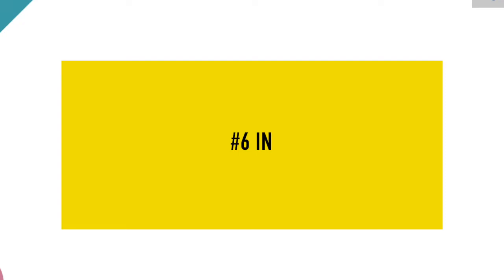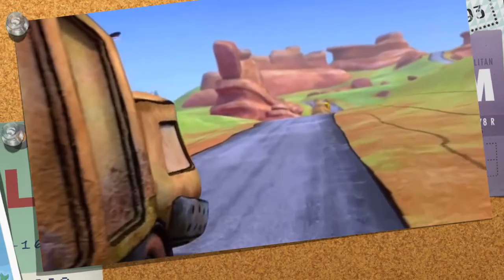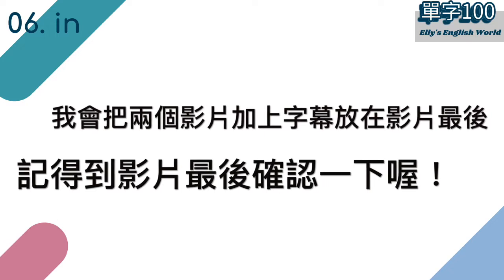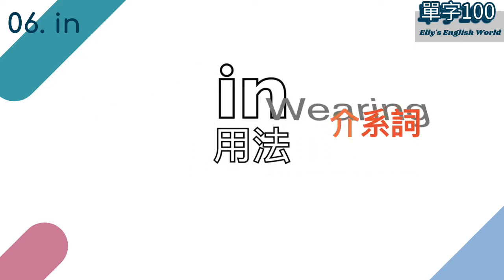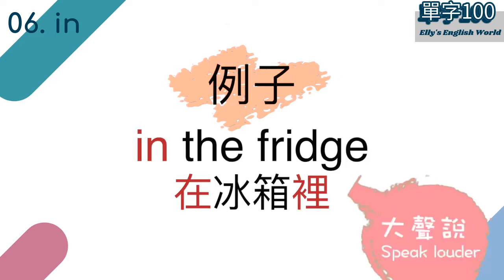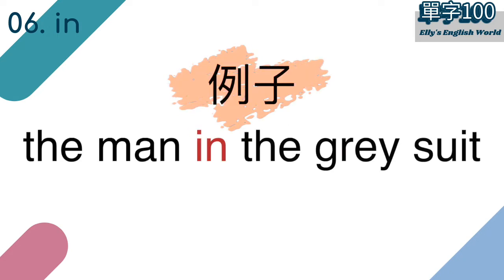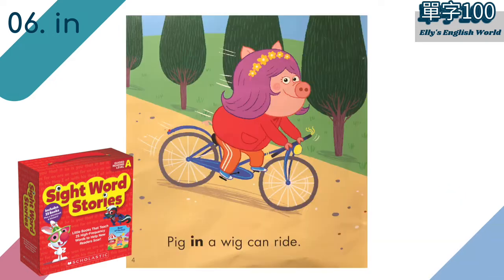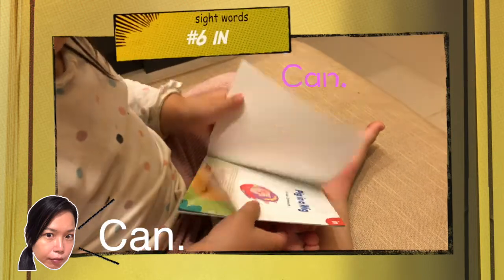【附遊戲卡】幼兒園單字100『#6 in』[聽Elly學英文][in發音][in用法][sight word][親子英文][必背單字][幼兒園美語][幼兒園必背100個英文單字]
Sight words? 視覺詞Sight word，是一些常見的英文字，一般會鼓勵兒童記憶這些字，讓他們可以在不用任何拼讀技巧的輔助下，可以認這些字。 兒童認得sight word的好處是在接觸閱讀時，閱讀內容前就已認得其中大部份的單字，因此兒童可以專心的在教材的內容以及理解，而不用為了要對每個字進行拼讀解碼而中斷閱讀。簡單來說～要能會閱讀必須先學會sight words. 常見的sight words 有 I, you, he, she, the, a, of…等等。爸爸媽媽先學會這些sight words後能和孩子一起做英文繪本的親子共讀。
另外在每支影片的最後，Elly會帶大家玩一個親子共學遊戲，讓大家在家快樂和孩子學英文。

『本週英語練習』
Pig in a wig can swing.

『親子共學英文遊戲』
Racing Up Game

本系列參考 sight word stories_scholastic_購買網址如下